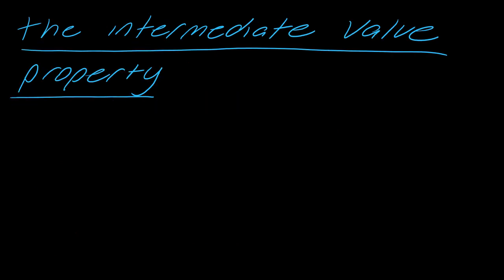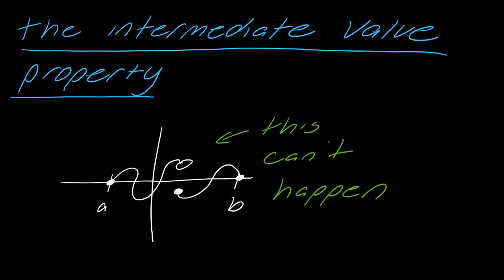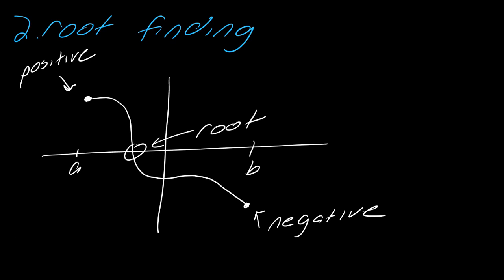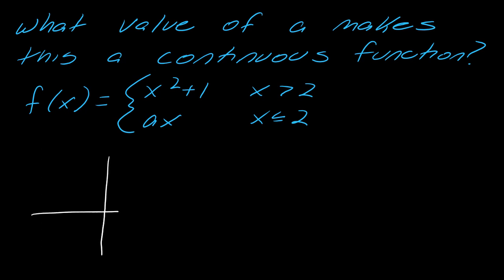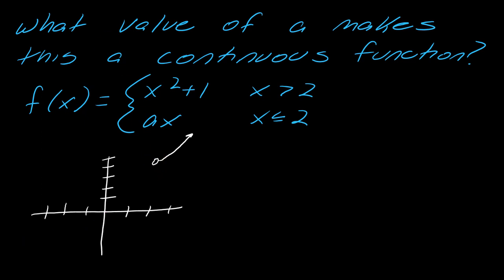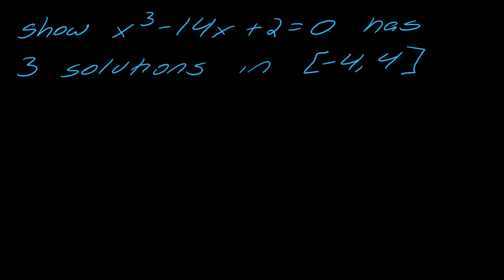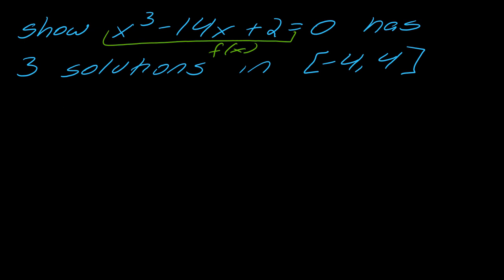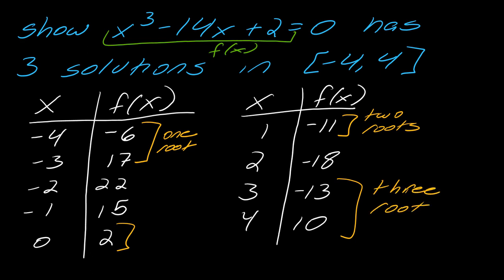Lesson: The Intermediate Value Property and Continuous Functions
In this lesson, we talk about what the intermediate value property means and some consequences of it.